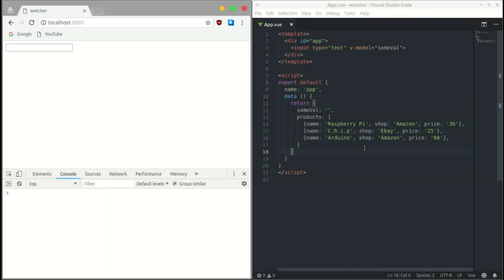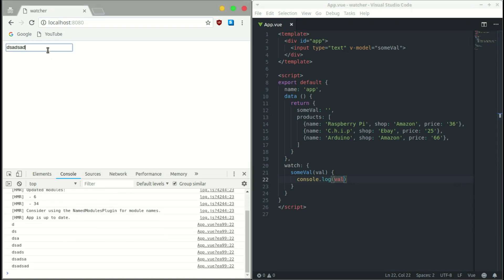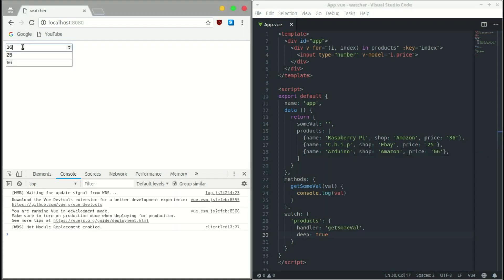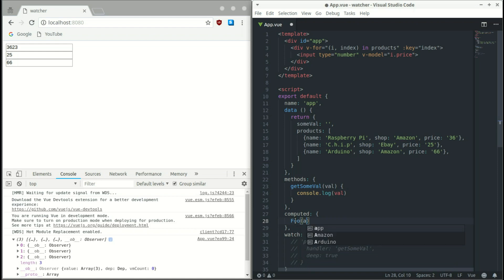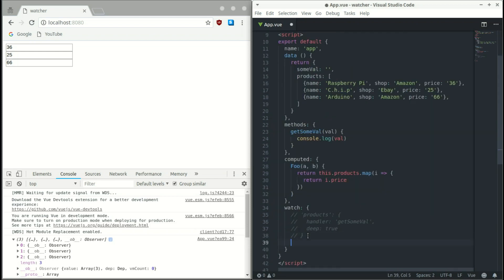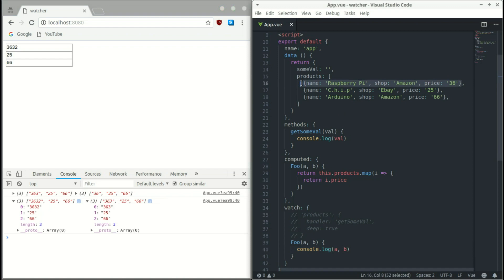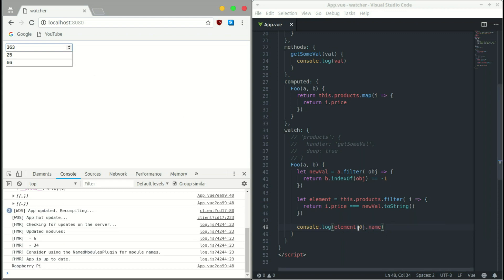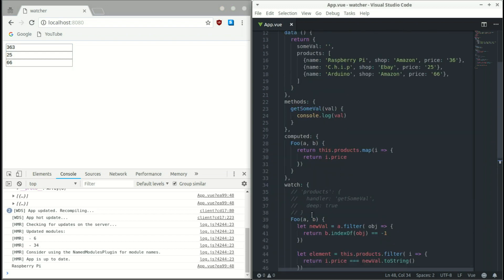Vue Js Deep Watch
In this video we go to talk about Vue js Deep Watch. You can watch my previous video where I show you a simple example of how to use Vue Js Watchers